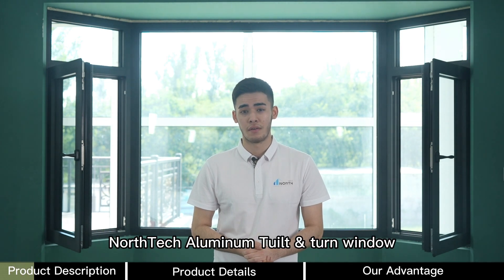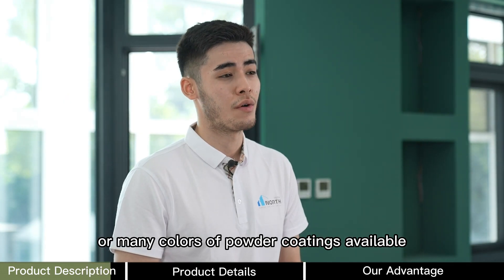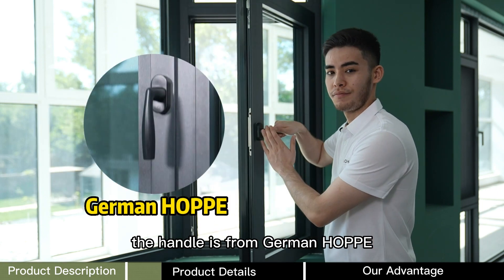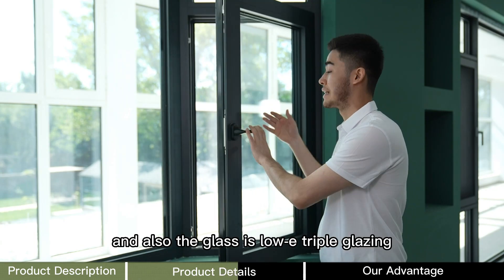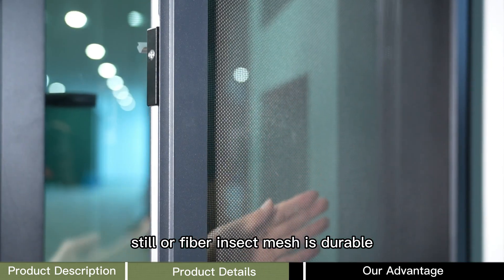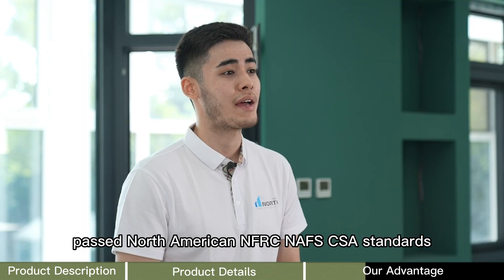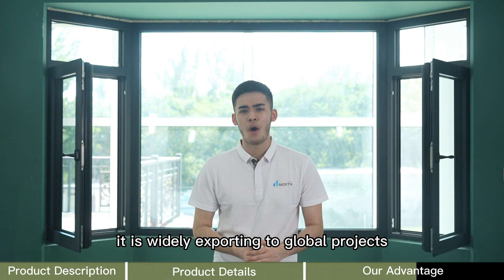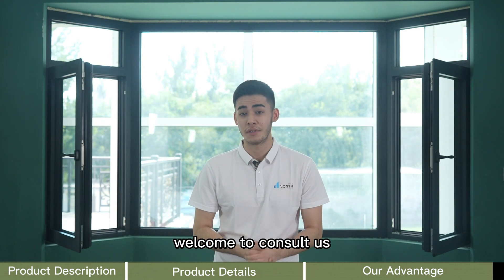NorthTech Aluminum Casement Tilt & Turn Window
Our tilt and turn window, is German technique thermal break window system.